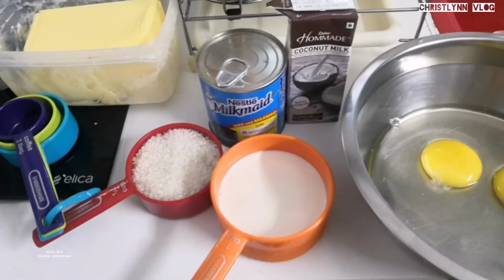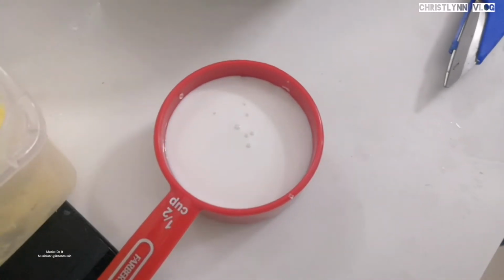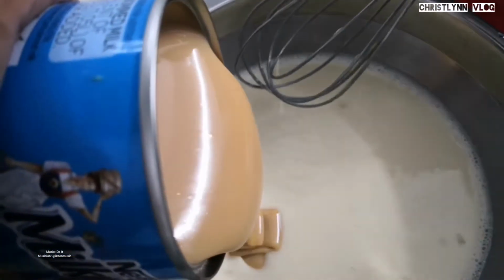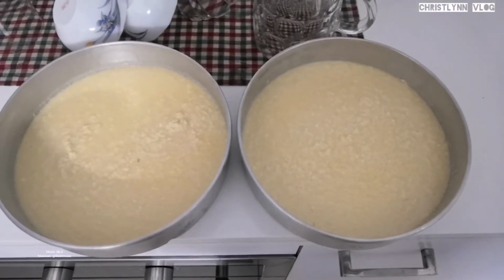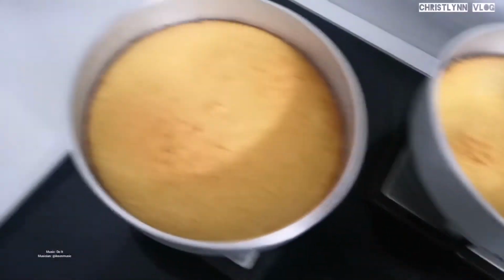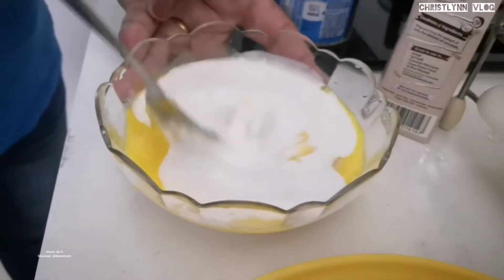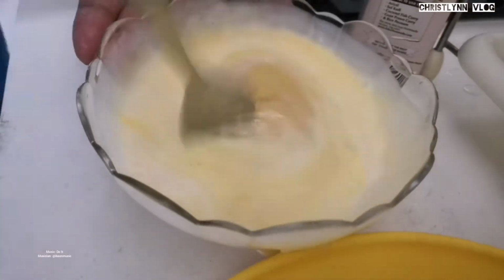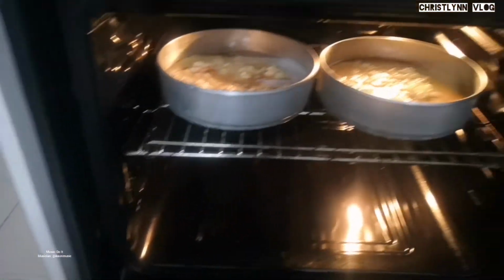CASSAVA CAKE : FILIPINO DESSERT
Easy recipe for making Cassava Cake. A Filipino delicacy.